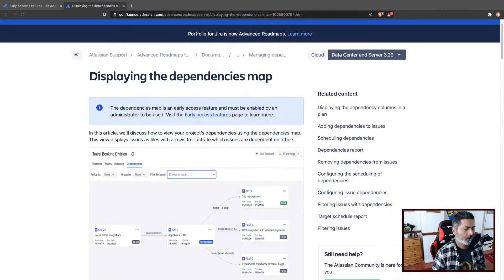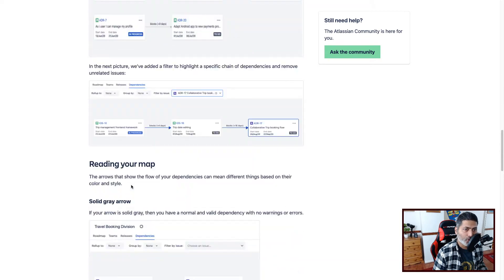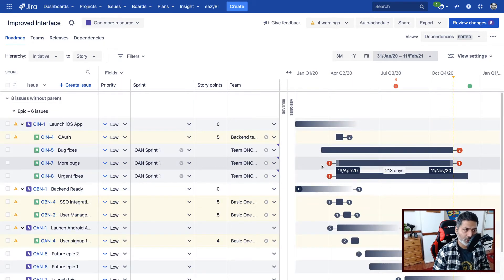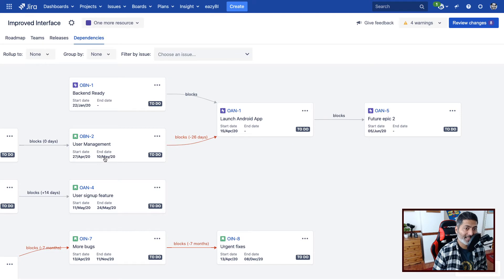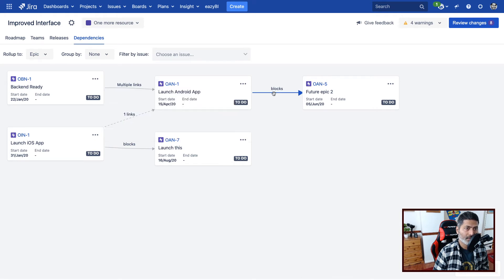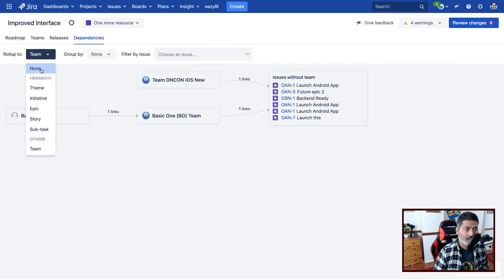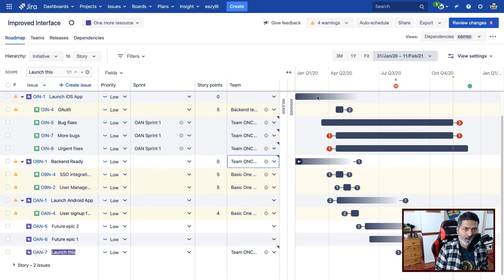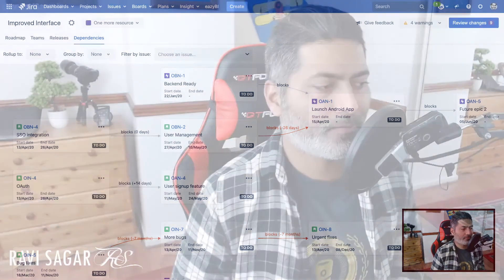Advanced Roadmaps - Dependency Map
Now you can visualise your dependencies in Advanced Roadmaps

1. Jira Quick Start Guide (Book)
3. Jira 7 Guide for Administrators and Developers (Video course)
4. Jira 7 Essentials (Video course)

5. Google Apps Script tutorials

Social